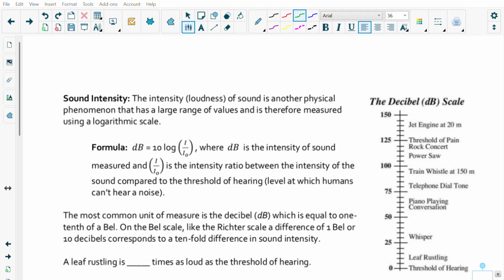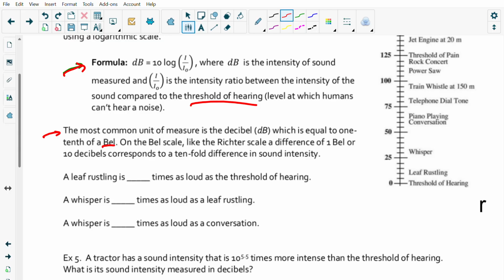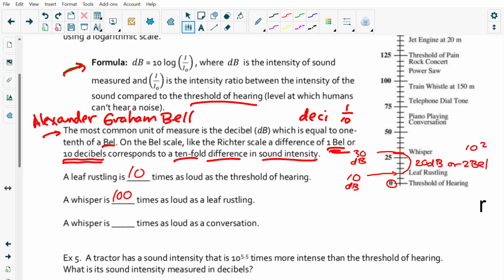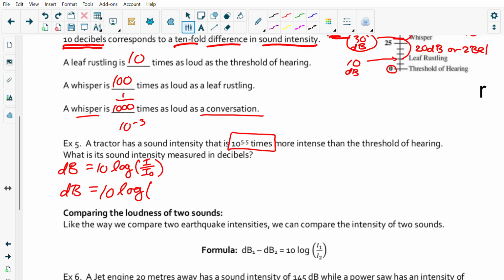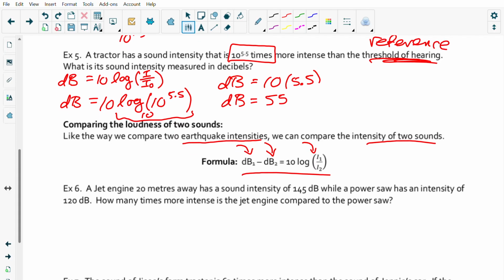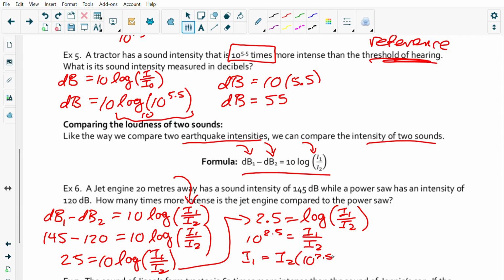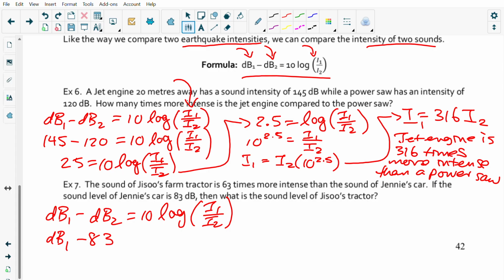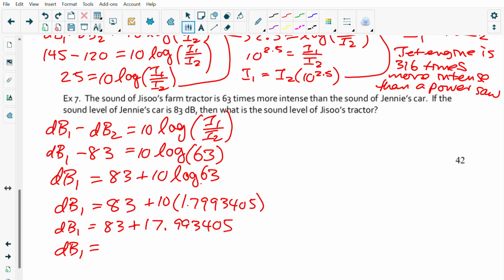8.X4 Logarithmic Applications - Sound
Logarithms